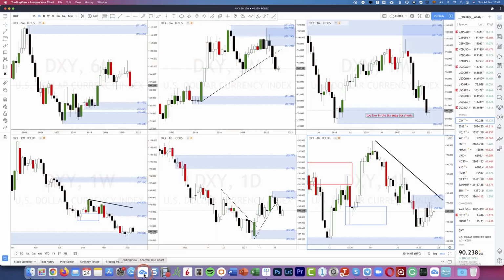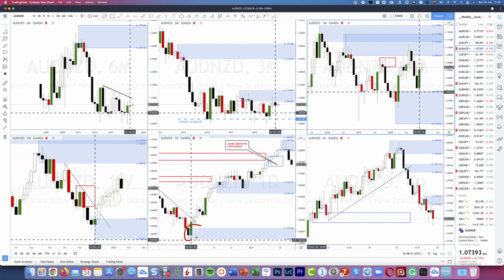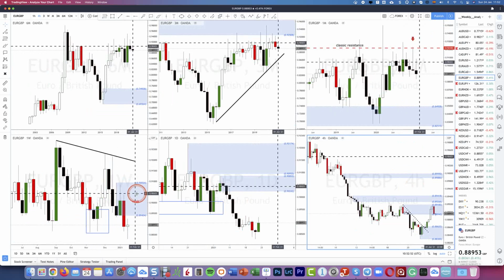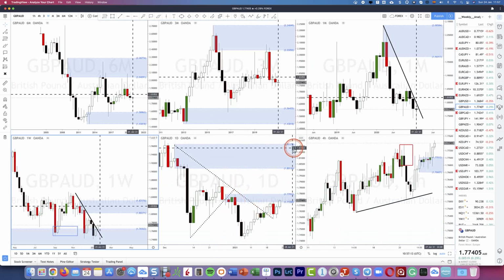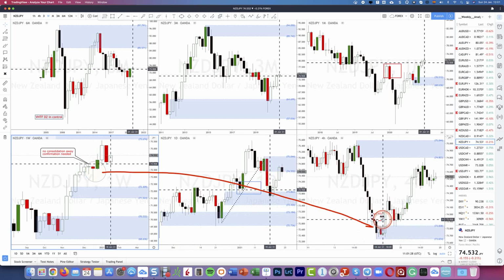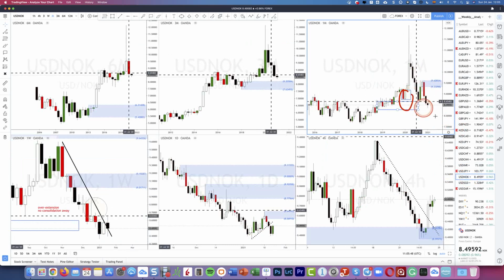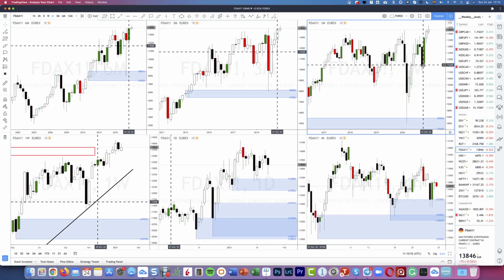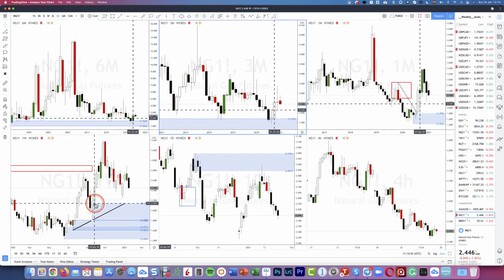۱۵ ژوئیهٔ ۲۰۲۵